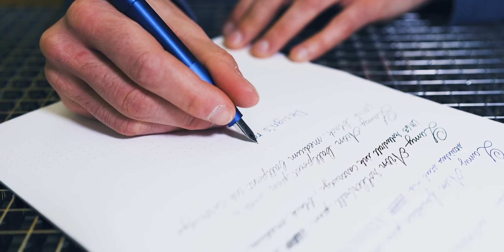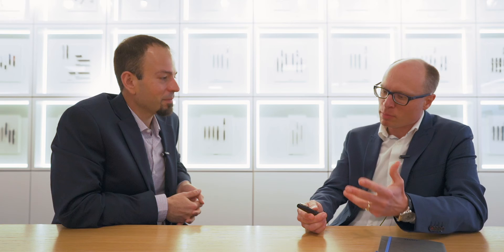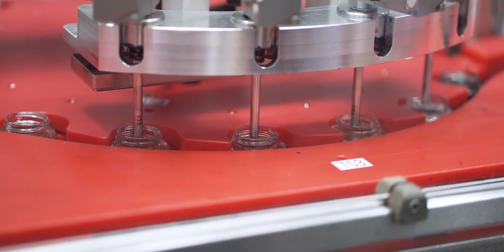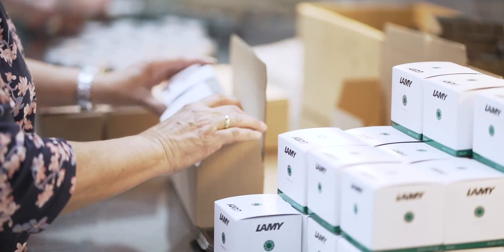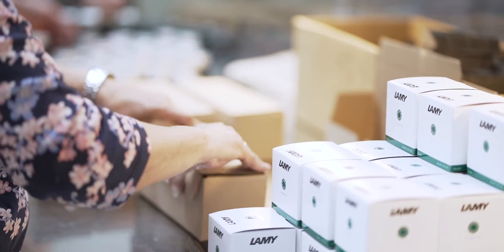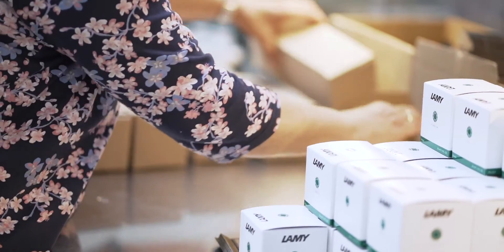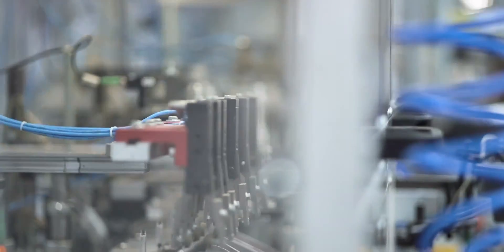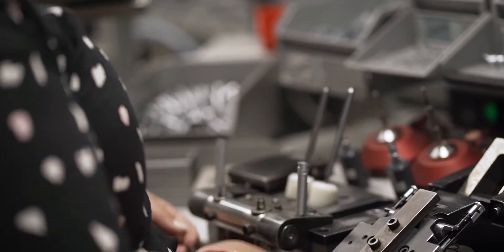Expanding Lamy Pens Worldwide - Interview with Karl Siegel, international sales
In this interview, Tom talks to Karl Siegel, regional head of sales in Lamy's international sales department. Karl goes around the world to expand Dr. Lamy's vision of quality, performance-driven writing instruments. How has the digital world received a lifestyle writing brand? Go behind the scenes at Lamy HQ in Heidelberg, Germany.

💌 Sign up for our exclusive e-mails and texts to get a discount on your first order